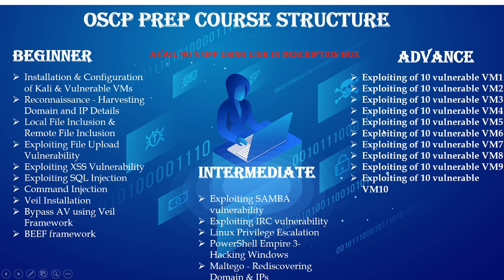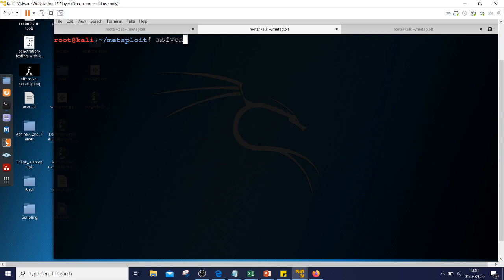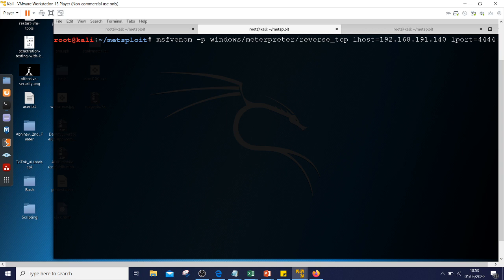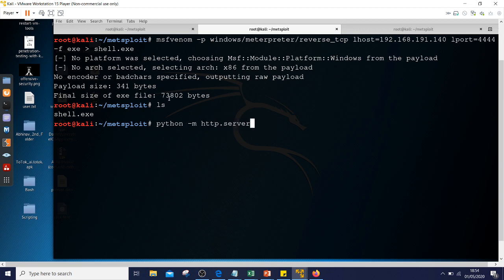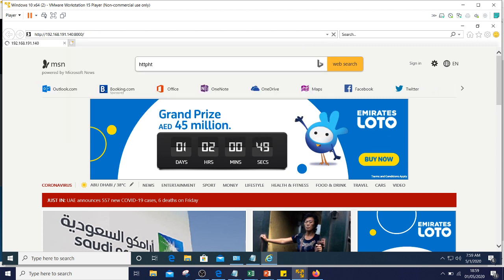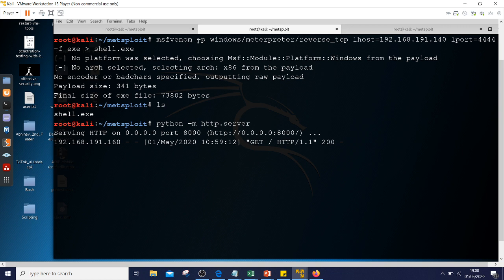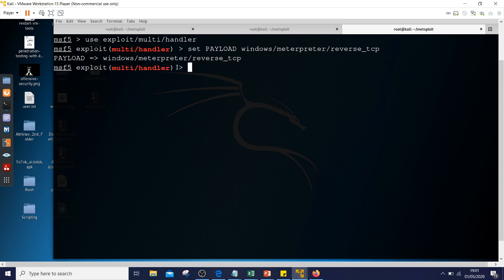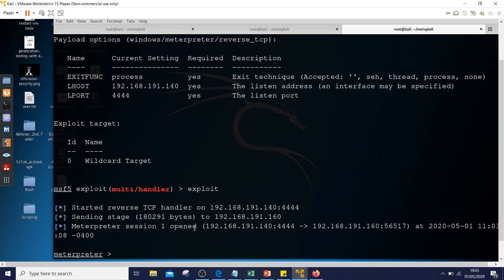Metasploit For Beginners - #2 - The Basics - Modules, Exploits & Payloads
ENROLL BELOW TO ACCESS LAB & PRACTICE EXPLOITATION  OF OWASP Top 10 VULNERABILITIES & Vulnerable Machines WITH REAL WORLD SCENARIOS  - FROM BEGINNER TO ADVANCE LEVEL for OSCP preparation